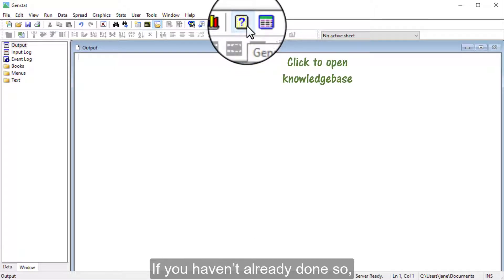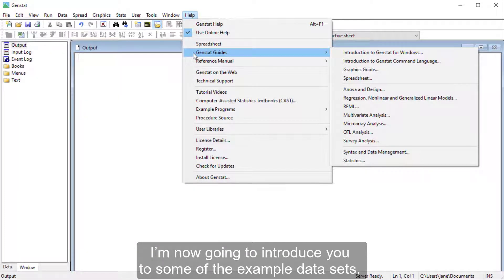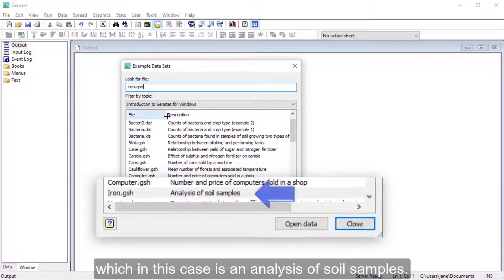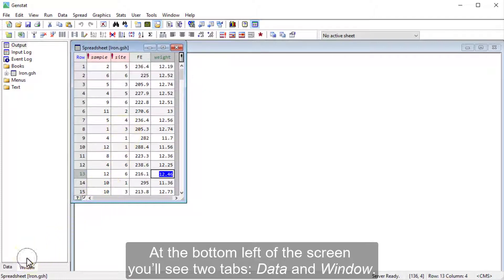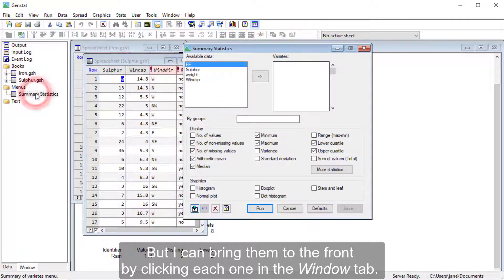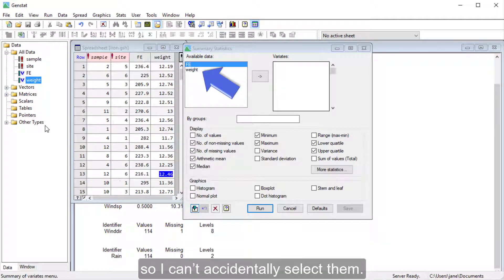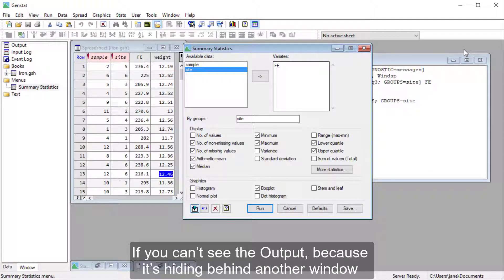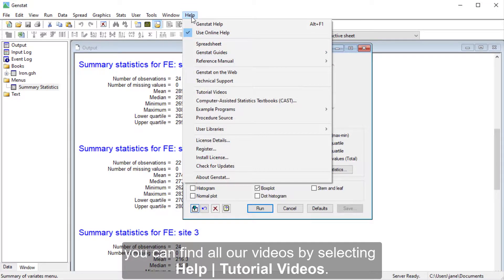Introduction to Genstat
A quick introduction for Genstat - General Statistical Software.